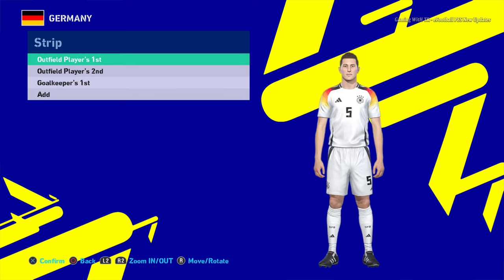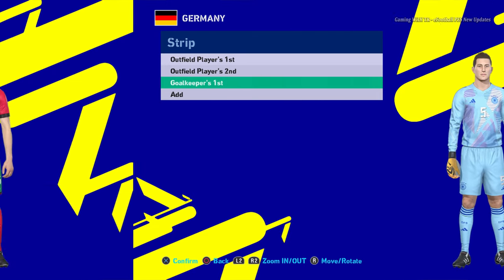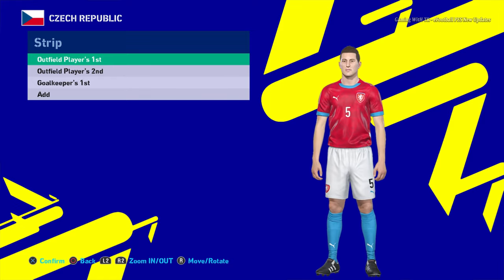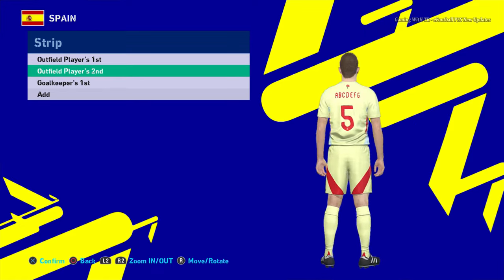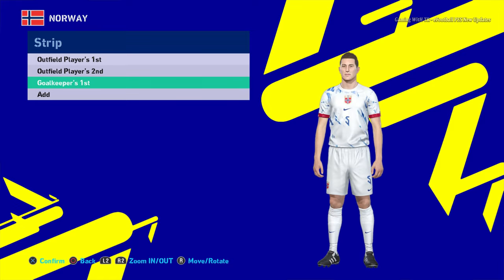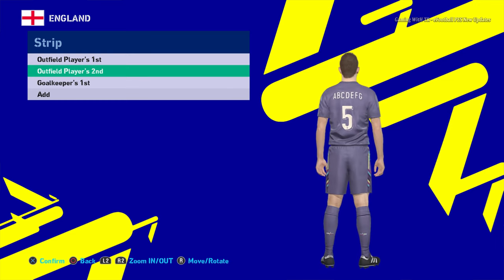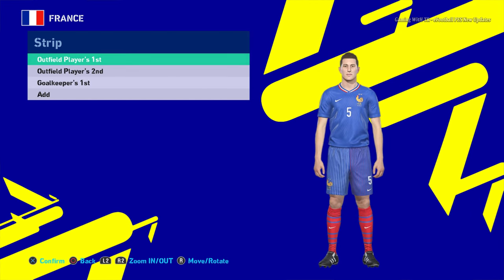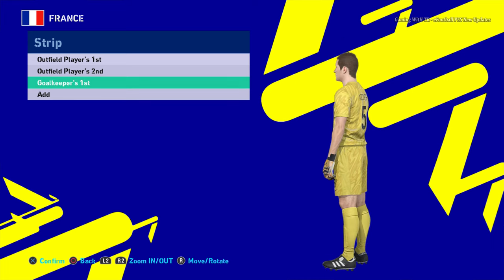PES 2019 NEW EURO 2024 KITS UPDATE